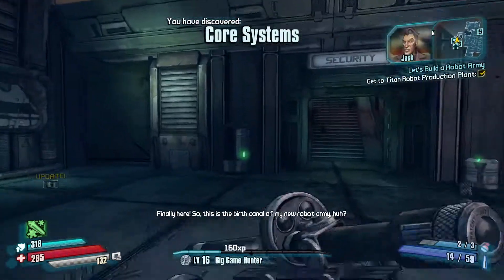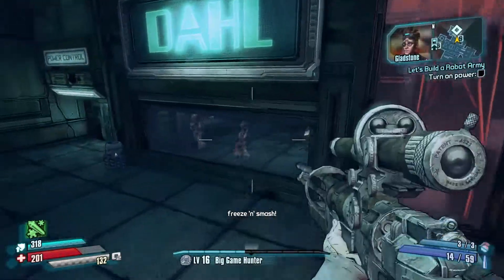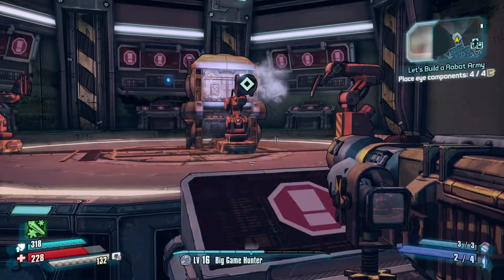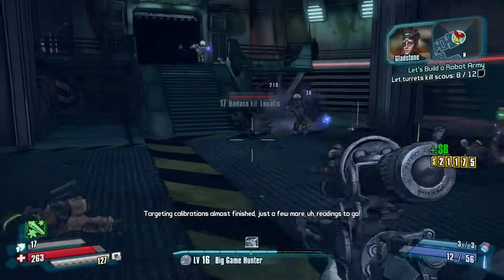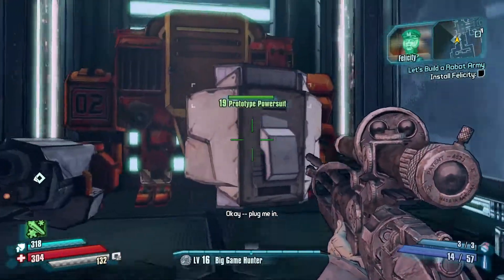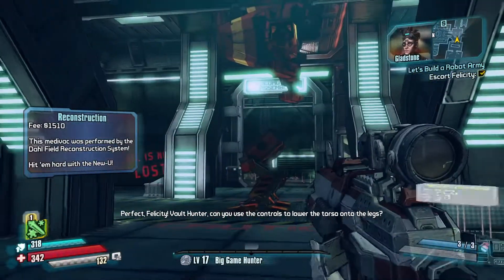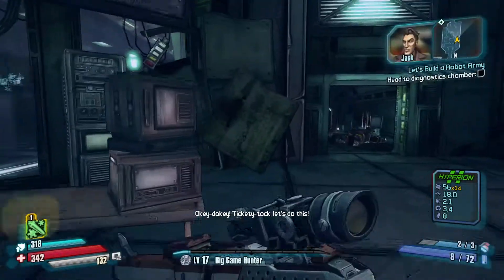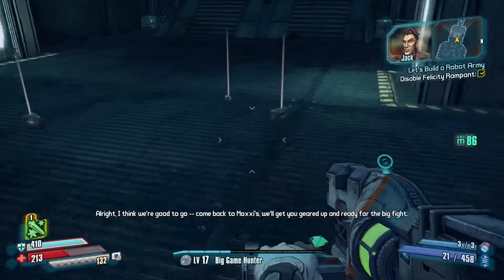Borderlands: The Pre-Sequel | Part 8: Felicity Rampant! (Road to Borderlands 3)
Borderlands: The Pre-Sequel is a new role-playing shooter in the critically acclaimed Borderlands series. Play as four all-new character classes while carving a path of destructive mayhem across never-before-seen low-gravity moonscapes with all new moves, weapons, and vehicles!

Get high in low gravity and jump right in to fight alongside future megalomaniacal tyrant Handsome Jack, while preventing the destruction of Pandora and its moon.

Contribute to the rise of the corrupt Hyperion Corporation and watch Handsome Jack’s transformation from a man trying to do good, into a ruthless tyrant, constantly seeking fortune, power, and infamy.

The song used in the outro is ‘On the Wings of Dreams’, a remix of classic SEGA game NiGHTS into Dreams by Kevin Villecco of Hyper Potions, produced by GameChops